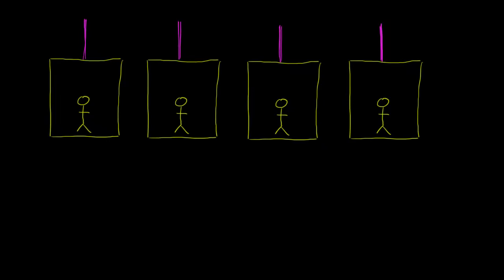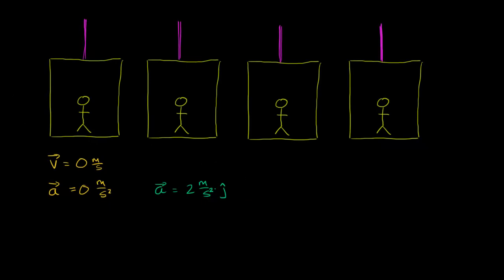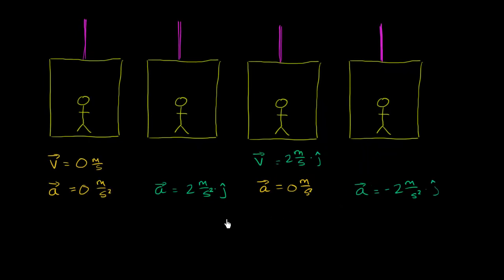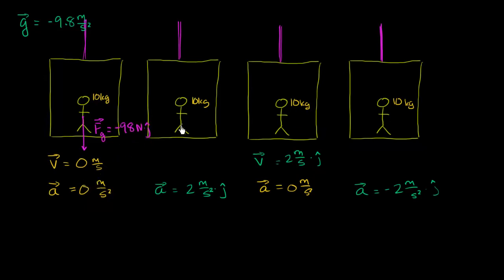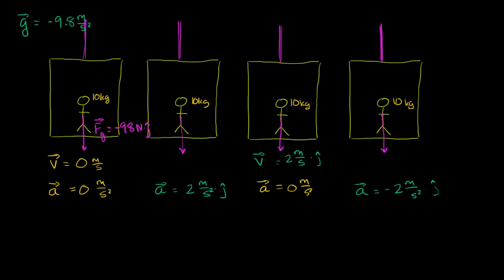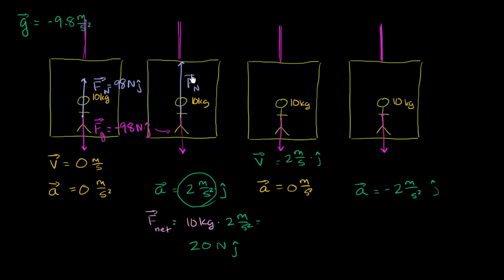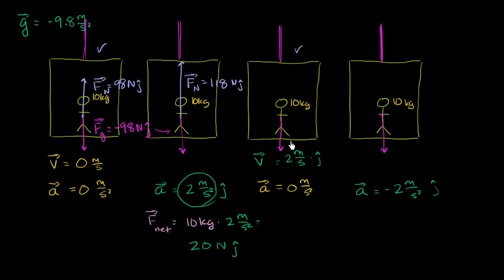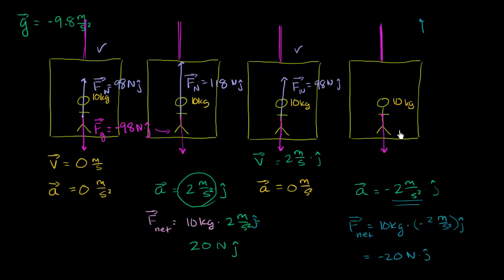Physics Forces and Newton's laws of motion - Normal force in an elevator